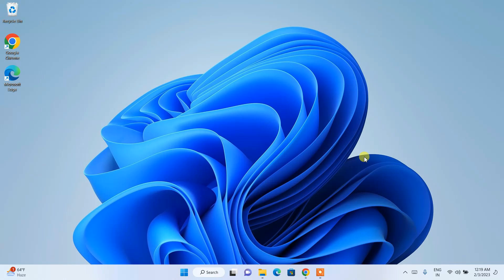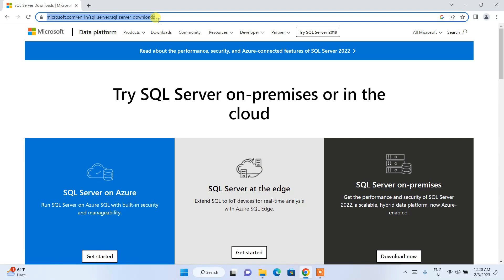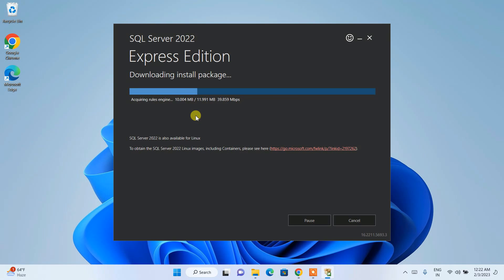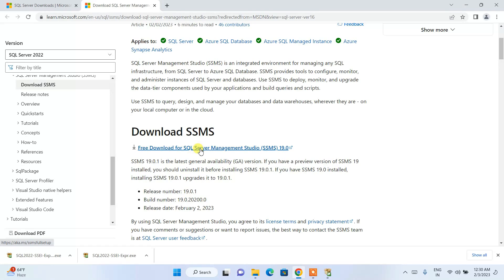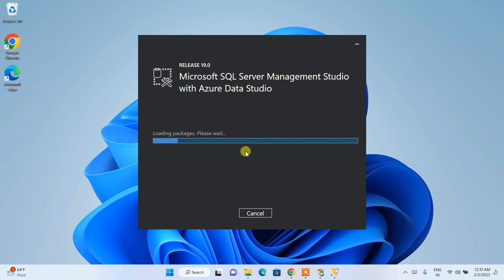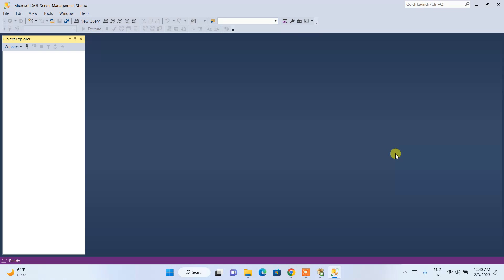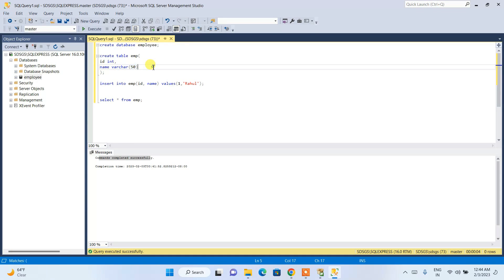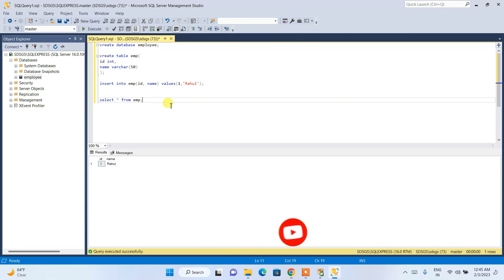How to Install Microsoft SQL Server 2022 & SSMS 19 on Windows 10/11 [ 2023 Update ] Complete guide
Hello Everyone! Today in this video I am going to step by step guide you on How to install Microsoft SQL Server 2022 and SQL Server Management Studio SSMS for writing SQL queries on Windows 10/11. Windows (64-bit).

Installing Microsoft SQL Server 2022 is very easy. Just follow the following steps and there you go to create your first SQL database!! So let's begin.

Step 1.  To install Microsoft SQL Server 2022 first you just need to download .exe file from the following Link:

Step 4. Now simply install all Microsoft SQL Server 2022 as shown in the video.

Step 7. After making a connection now it's time to create your first SQL database. For that, simply type CREATE DATABASE yourdatabasename;

Topics addressed in this tutorial:
How to install the Microsoft SQL Server 2022 on Windows 10/11
Install Microsoft SQL Server 2022 on Windows 10/11
How to Install Microsoft SQL Server 2022 and Get Started